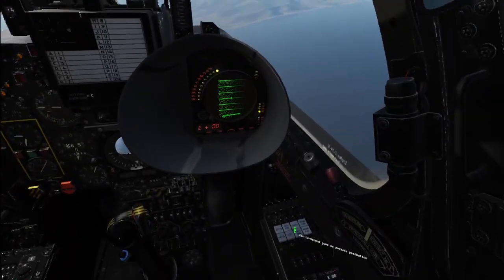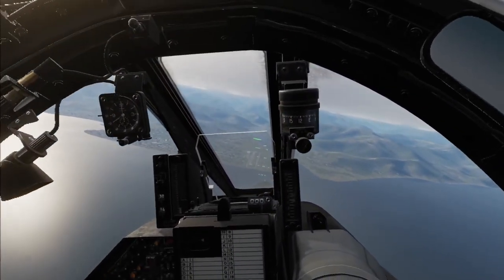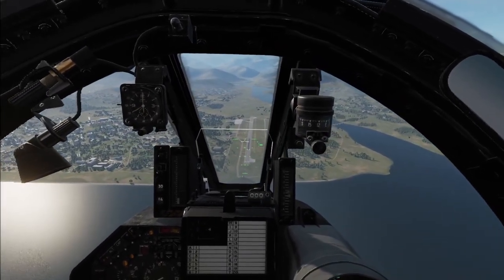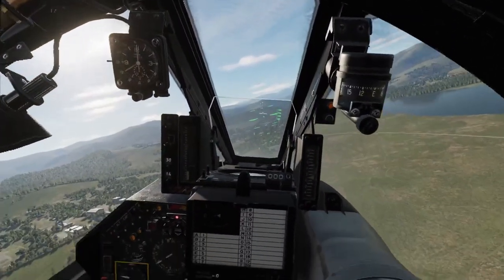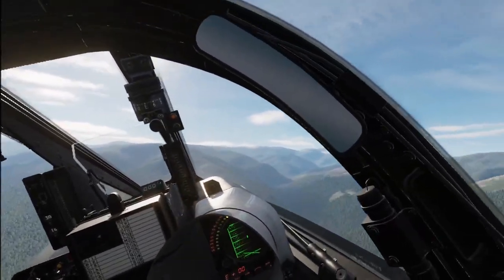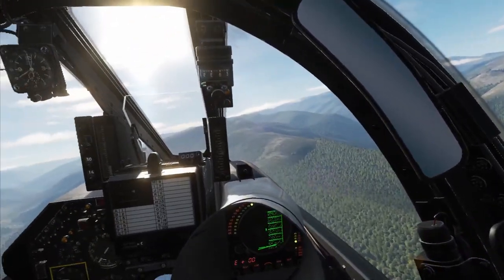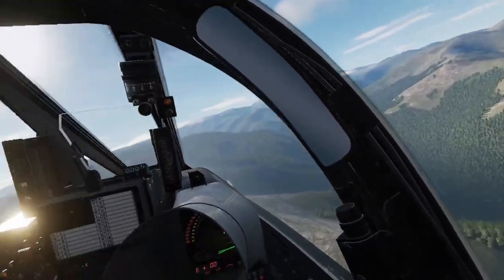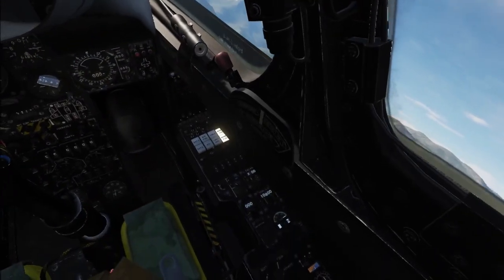DCS Mirage F1 VR Initial Thoughts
What's up with the lack of Mirage F1 VR videos??!! Time to address this issue!!! Going to spit out my initial thoughts on this module in VR.